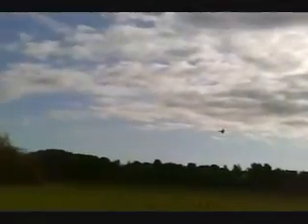Twinjet 2nd flight with 2215-20 motor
An rcgroups member wanted a link to the previously used motor, but that one is becoming harder to find so I recommended the more powerfull emax 2215-20 from giantcod.. so I thought I should try it out..
As can be seen there is more than enough power, and good throttle use will give a reasonable flight time.. This motor is about 200W, the previous motor had plenty of go at 150W..These airframes will take any power you want to stick in them.. 1000W is common